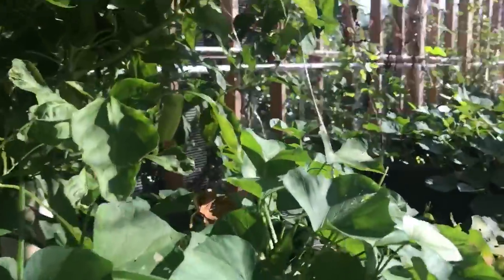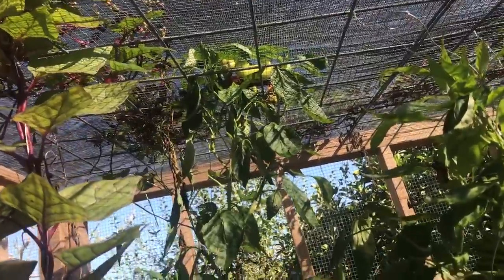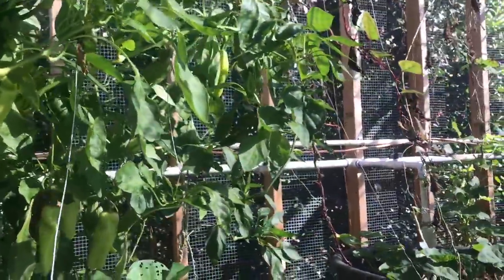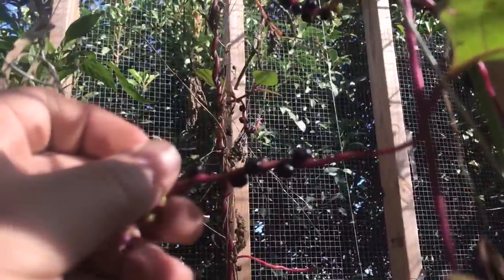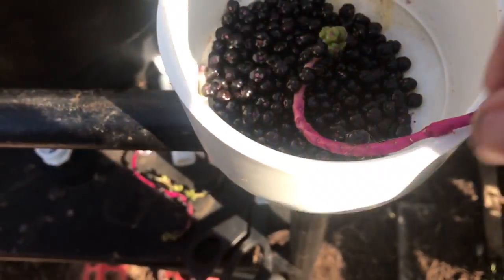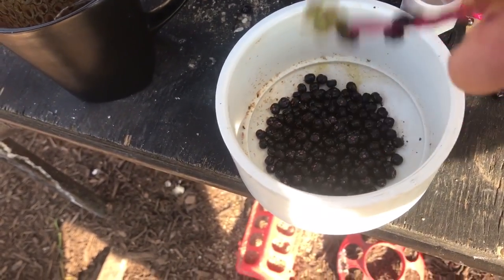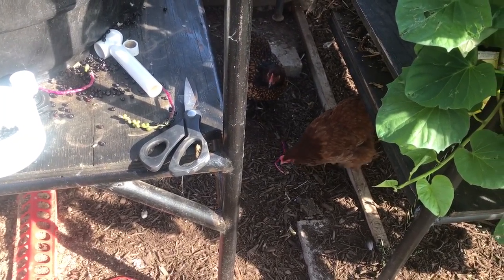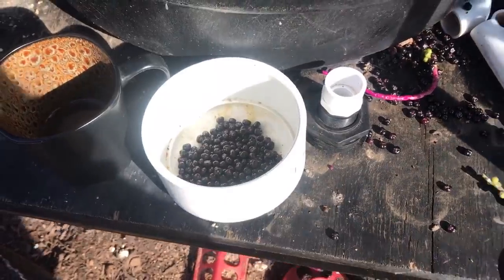Harvesting Malibar Spinach Seed and Whoops!